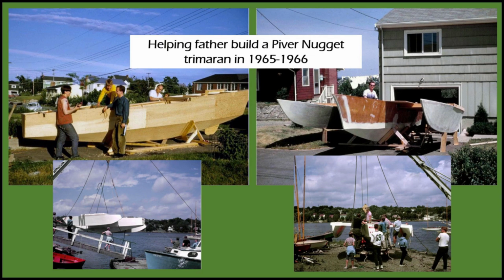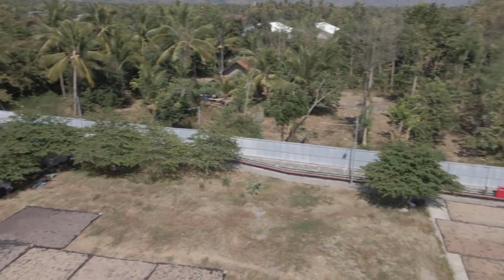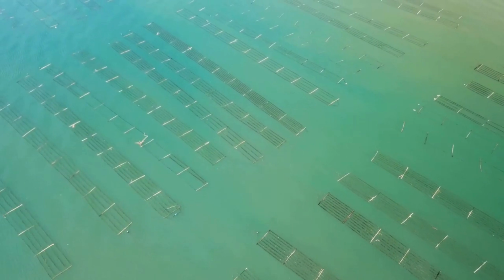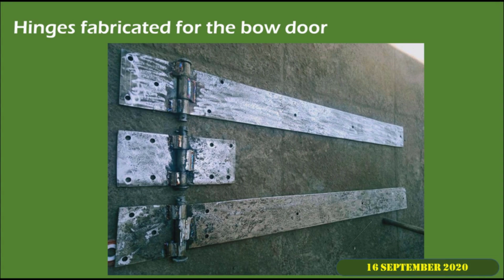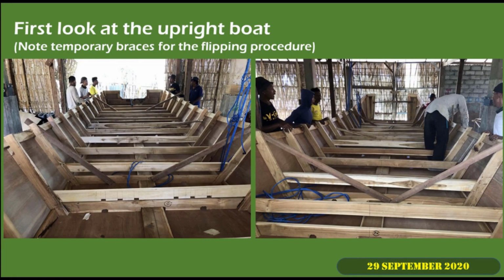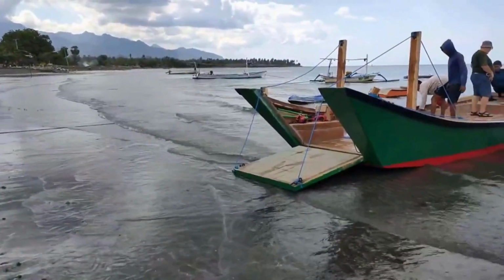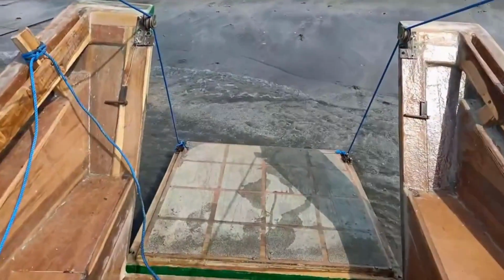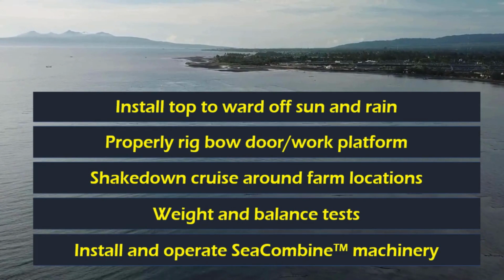Iain Neish's Puchie Special Garvey/Dory Built in Bali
This builder built his boat in Bali Indonesia and uses it to for seaweed farming. He gave me permission to publish it on my channel and website.